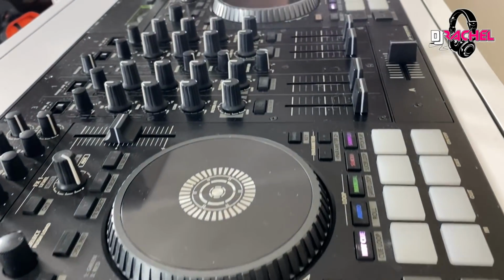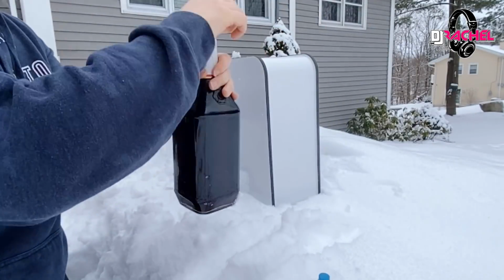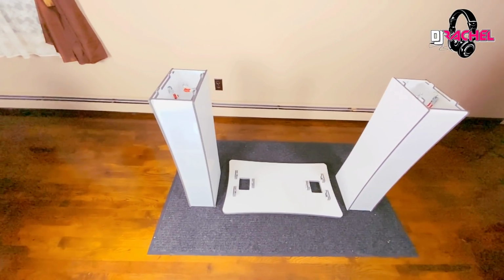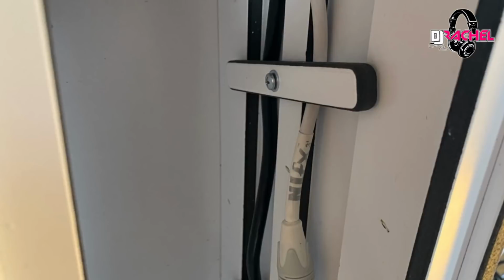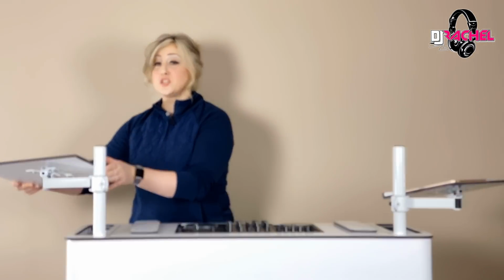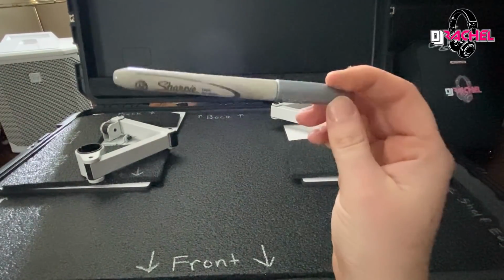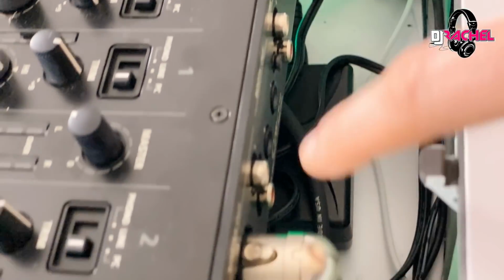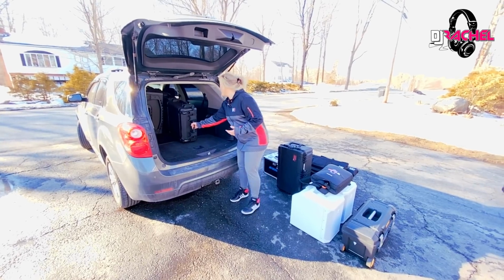Infinity DJ Console Review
The Infinity DJ Console by Max Design is revolutionizing the way DJs setup and transport their gear. This new DJ booth can be set up in under 10 minutes and included everything from your XLR cables and power wires to your laptop and speakers. I put this thing through a bunch of tests to make sure it would withstand the abuse of mobile DJ life including taking this sledding in my back yard! Come find out why this is the most versatile and lightweight DJ Console on the market.

Timecodes
0:00 - Intro
0:57- Infinity DJ Console Construction
2:55 - Scratch Test
4:44 -Stain Test
7:28 - Durability/Strength Test
7:49 - Moisture Test
8:07 - Sturdiness Test
8:27- Infinity DJ Console Assembly
14:17- Base Cable Management
15:40 - Laptop Shelf Installation
17:14 - Timed Setup
18:11- Timed Breakdown
18:31- SKB Case Hack
20:07- What’s in my Infinity Console
22:14- Top Section Cable Management
23:09- Favorite Features
24:35 - Ape Coins Lighting Integration
25:25 - Transporting the Infinity DJ Console
27:15 - Review

ESSENTIAL ADD-ONS:
Power Conditioner:

Powered USB Hub:

Cell Phone Stand:

Dual Rack Mount:

Cabli (cable wheel)